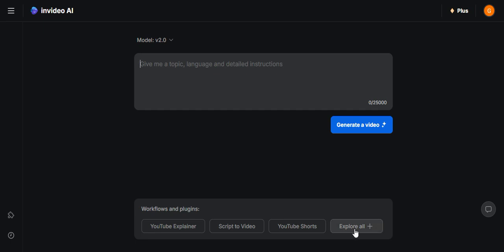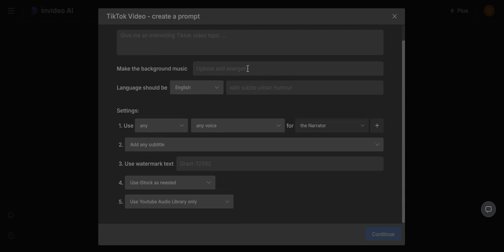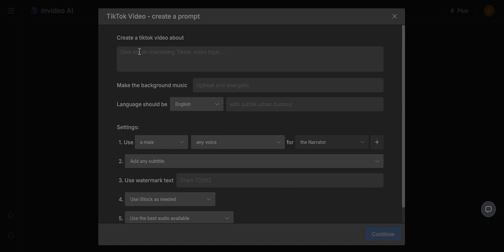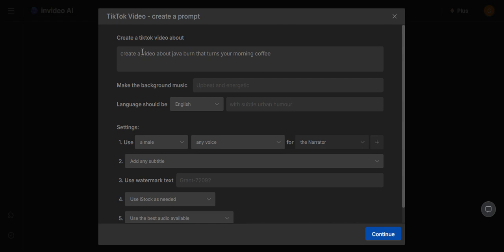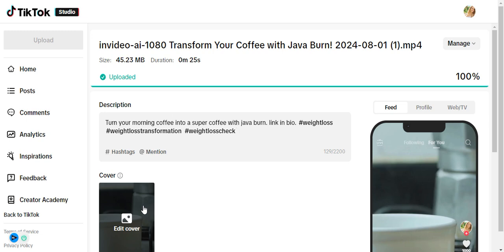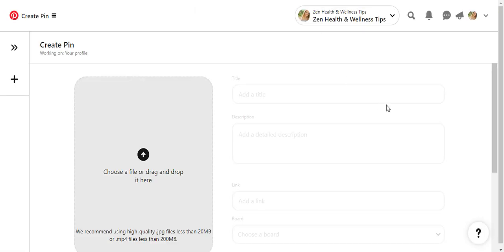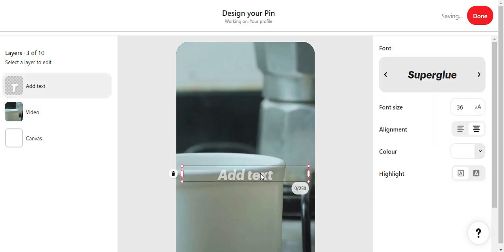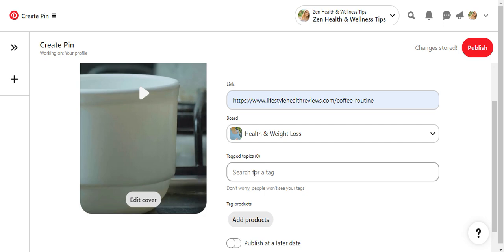invideo ai | Create Money Making Affiliate Marketing Videos For Tiktok & Pinterest!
Why not give invideo ai a try and start creating money making videos for tiktok, youtube and pinterest

In today's video, I show you how to create money making affiliate marketing videos in minutes by using invideo ai.

If you are an affiliate marketer or content creator this will be a game changer for you!